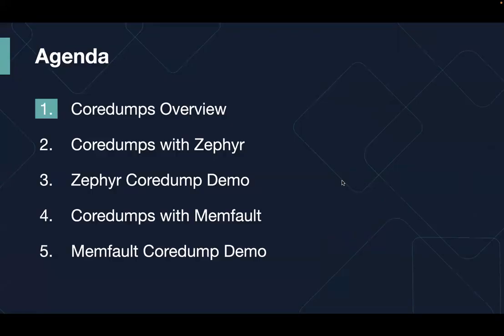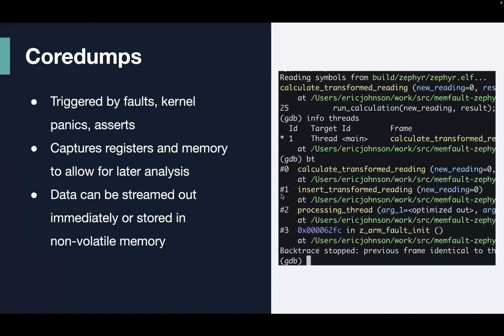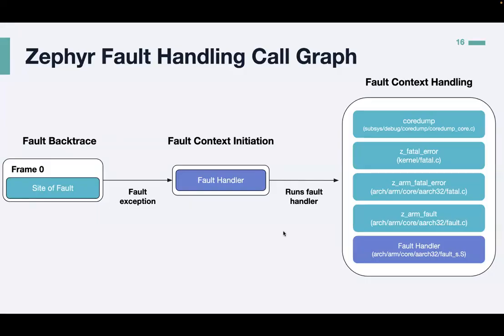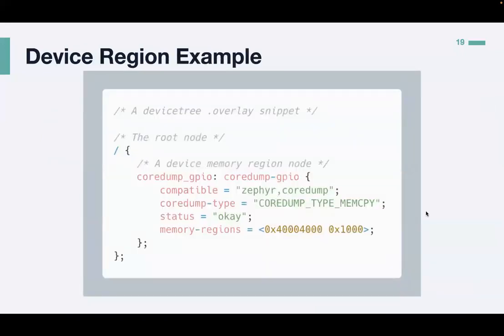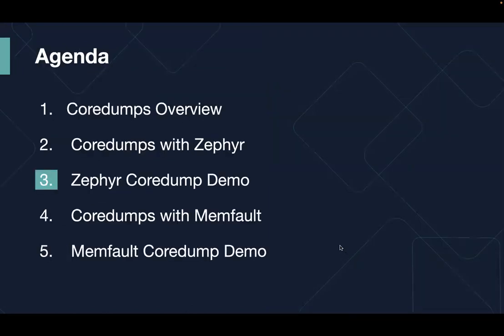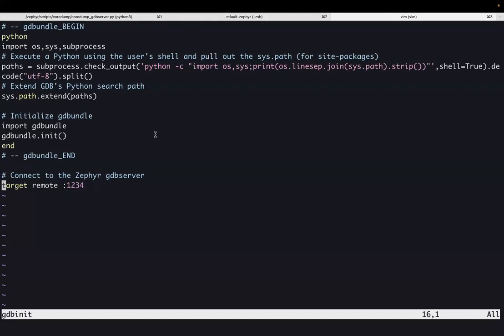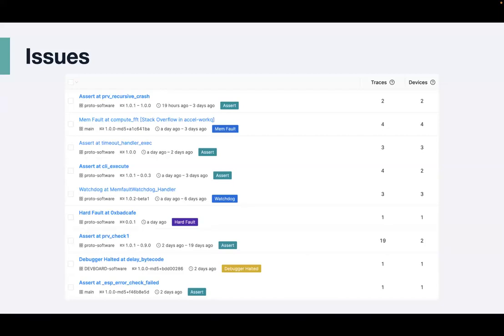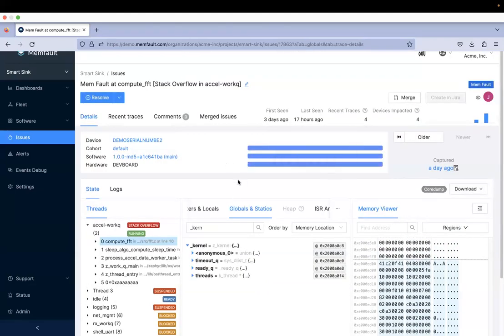Employing Coredumps to Debug Your Embedded Devices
Memfault knows firsthand how difficult identifying and solving the root causes of firmware faults can be, particularly for devices in the field. Local debugging and logging subsystems are commonly used to determine the issue cause, however, these tools are limited and invasive. This is where coredumps become helpful! Coredumps, an underutilized debugging resource, can provide valuable insights as they contain highly structured data that can be easily parsed.

Watch this webinar with Firmware Solutions Engineer, Eric Johnson, for an introduction to coredumps and how to use them in practice, along with a demo and examples of coredumps with Zephyr. Topics covered include how to:

- Capture detailed insights into faults with coredumps
- Use GDB with a coredump
- Utilize Memfault to collect coredumps on any embedded MCU, Linux, or Android devices

0:00 - 3:17 Intro and Agenda
3:18 - 9:53 Coredump Overview
9:54 - 20:49 Coredumps with Zephyr
20:50 - 27:49 Zephyr Coredump Demo
27:50 - 30:23 Coredumps with Memfault
30:24 - 34:50 Memfault Coredump Demo
34:51 - 36:35 Summary and Resources